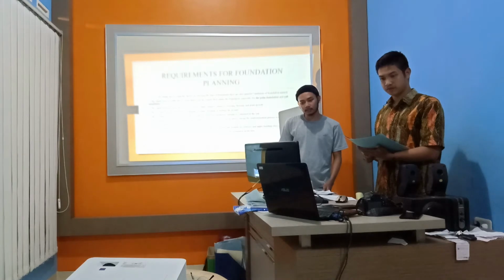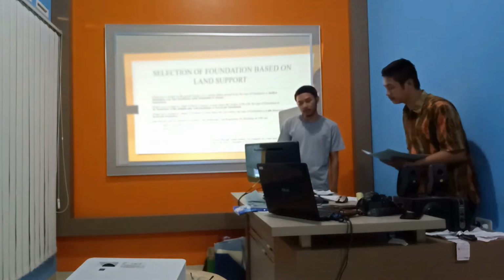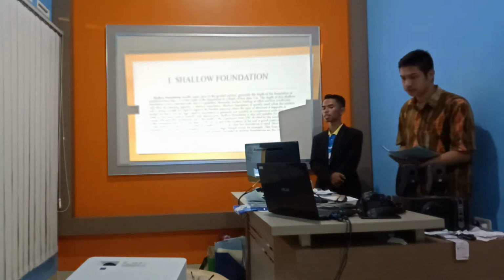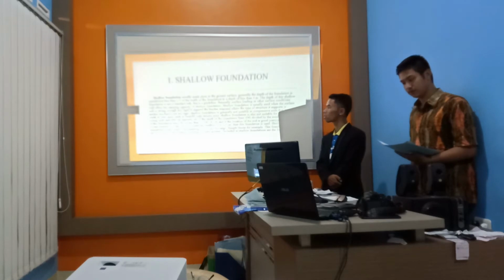English Presentation IIE TEKNIK SIPIL